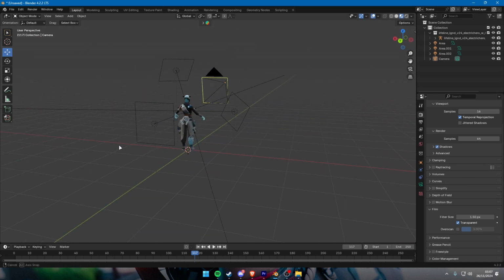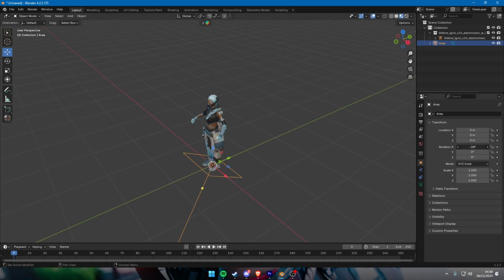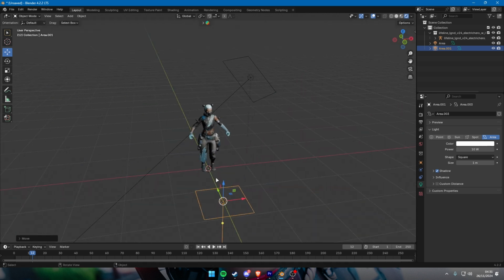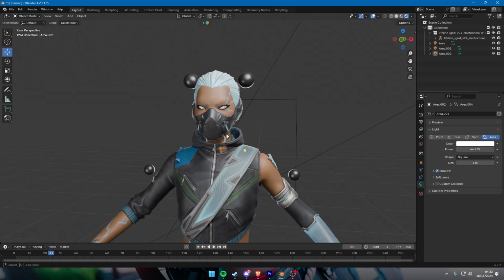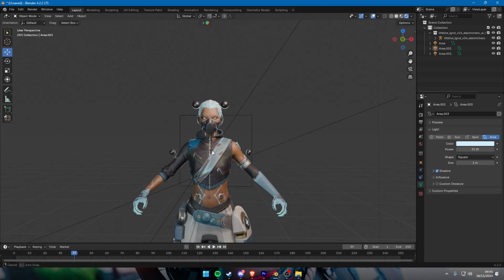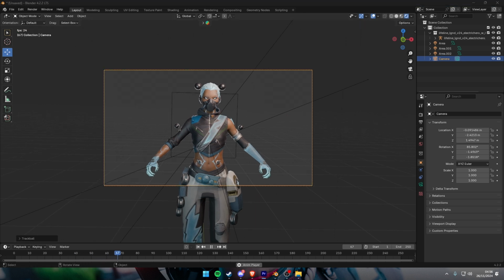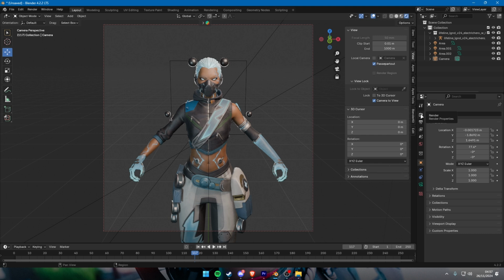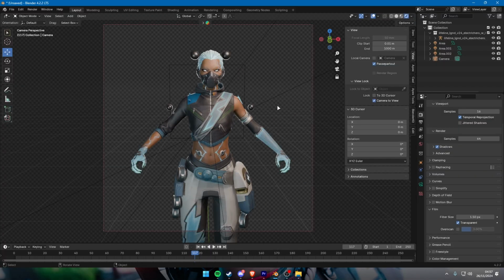Blender 3-Point Lighting Tutorial (Beginner Guide)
Learn how to create a professional 3-point lighting setup in Blender in this beginner-friendly tutorial. I’ll guide you through adding key, fill, and back lights, positioning a camera for the perfect shot, and rendering with a transparent background for compositing. Whether you’re new to 3D or looking to improve your renders, this step-by-step guide is all you need to get started.

Join our server to connect with passionate 3D artists and grow your skills with Apex Legends renders.